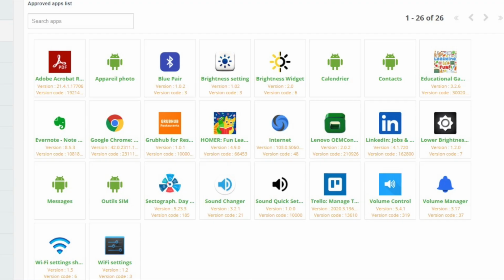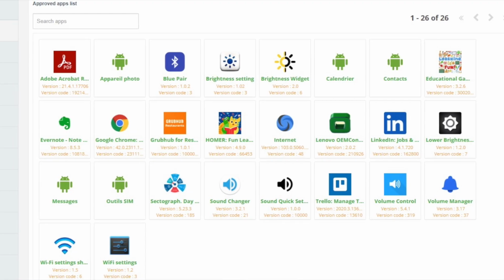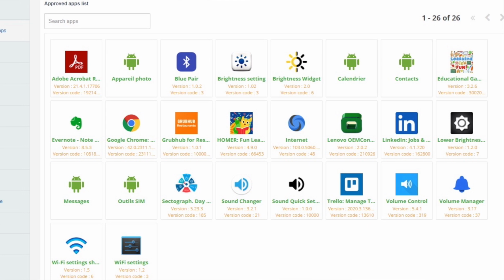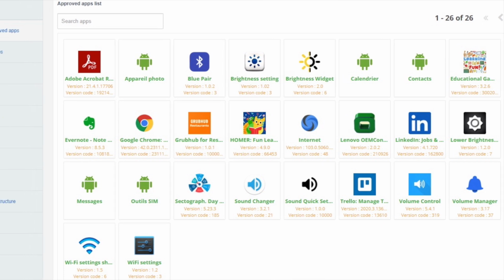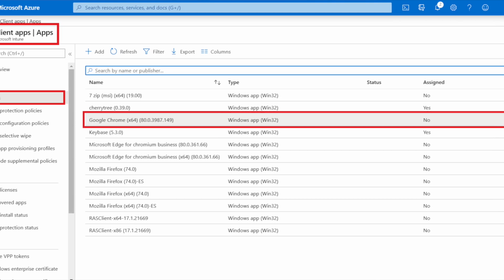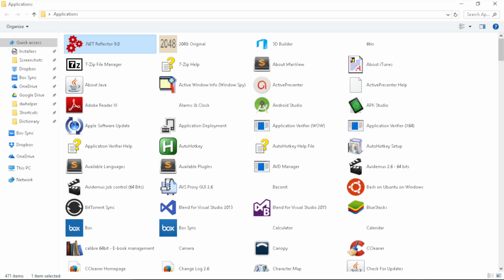IT Manager 24 Approved App Lists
Hello and welcome to this training course! I'm Emilio, and I'm excited to have you here!

👉 A lot of effort went into creating this course, so please do not share it with others.
Enjoy the content, and thank you!